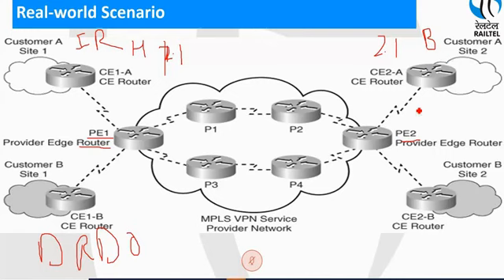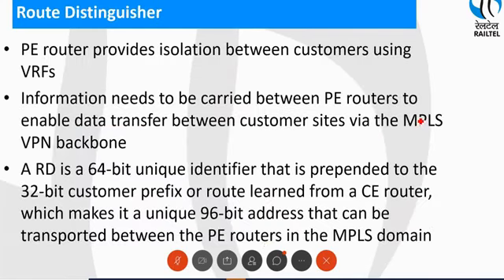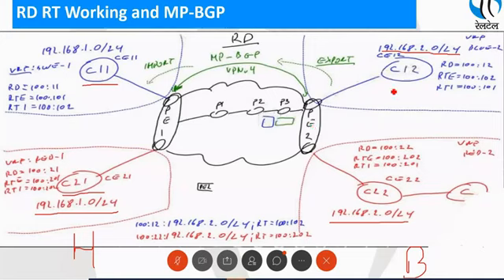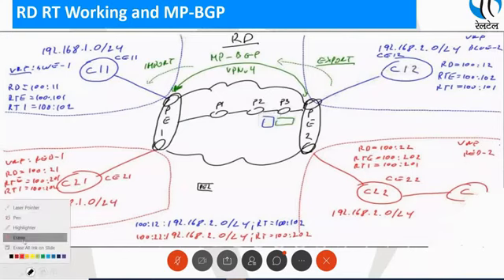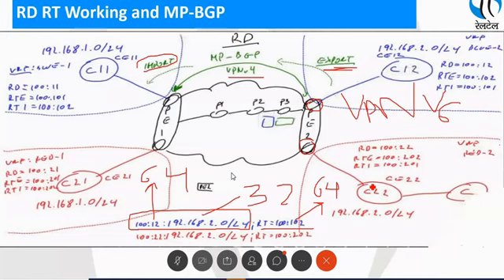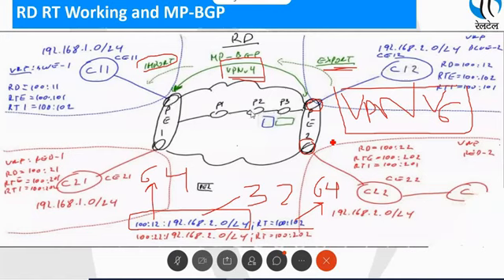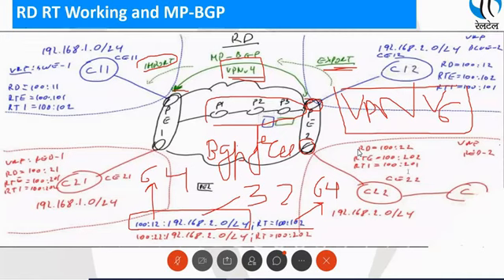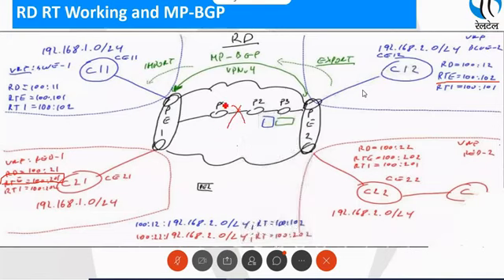Lecture series on Working of IP MPLS delivered by RCIL ! Part 3